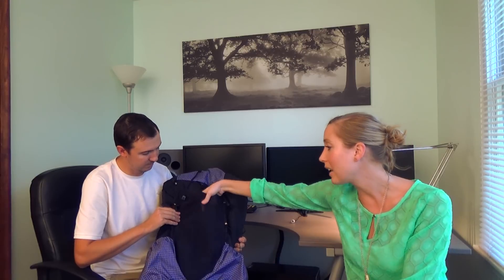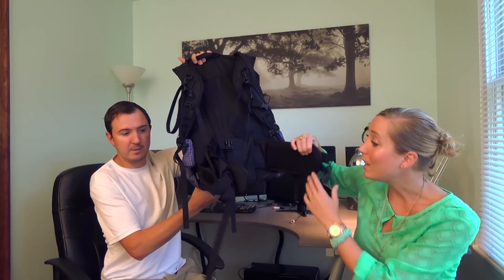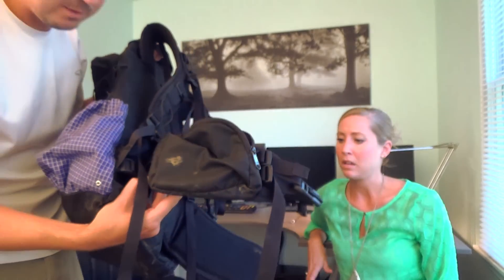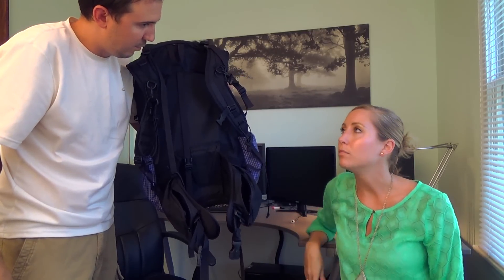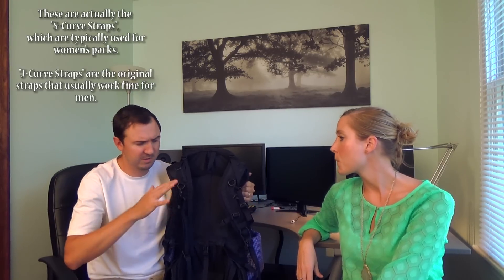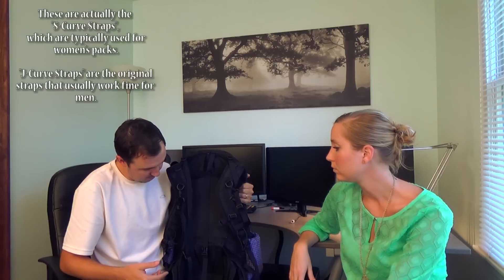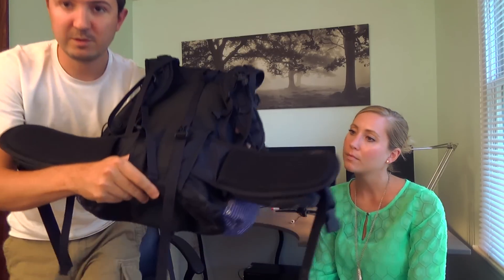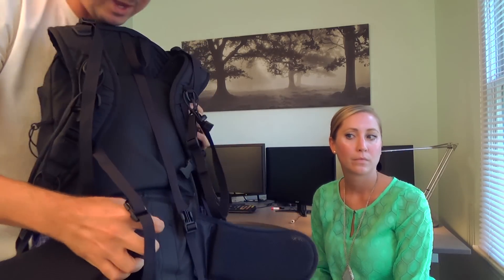SinChats - Sara's New Pack - ULA Ohm 2.0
A look at Sara's new hiking and backpacking pack, the ULA Ohm 2.0

Specs etc, as per ULA:

Volume Breakdown

Main Body: 2,100
Front Mesh Pocket: 500
Side Pocket: 400 ea
Ext. Collar: 500
Hipbelt Pockets: 100

General Guidelines

Rec'd Max Load: 30 lbs or less

Rec'd Base Weight: 12 lbs or less

Pack Weight (Torso-M, Hipbelt-M): 32.5 oz (camo cordura will add about 2 oz) all weights are as shipped and include all removeable items, in the case of the Ohm, about 5 oz.

Total Volume: 3,960 cu in //about 63 liters